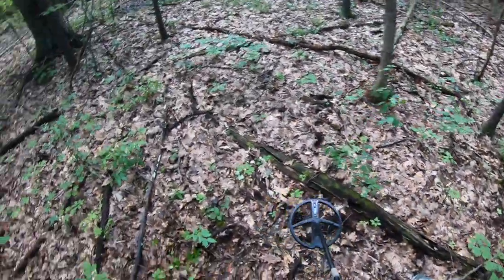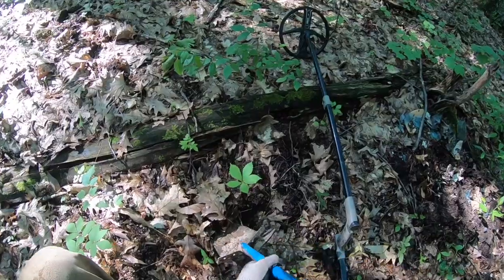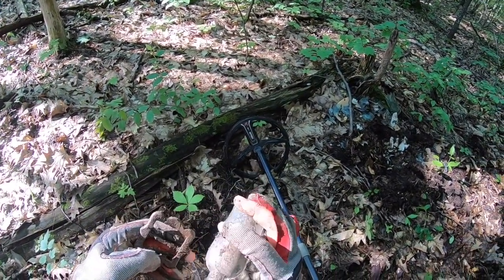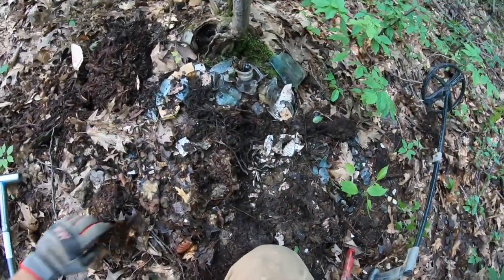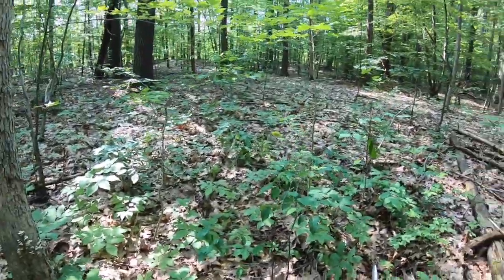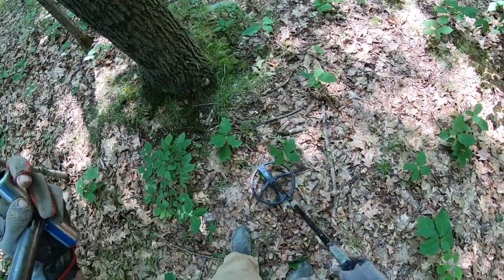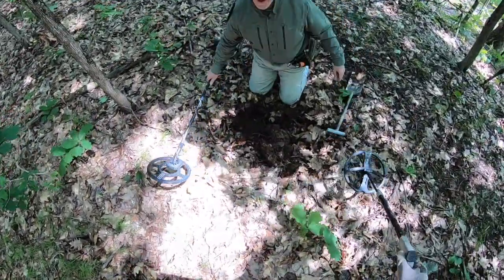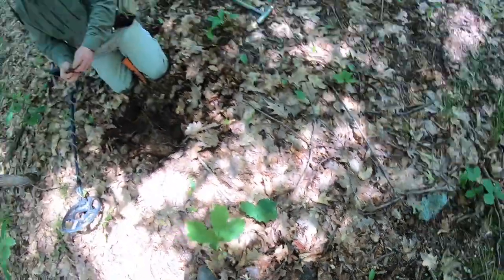Episode 3: A Woods Orbit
In this video, me and my buddy Mike do a large orbit in the woods.  We hit a few spots where I have already identified activity, as well as find a few randoms along the way.